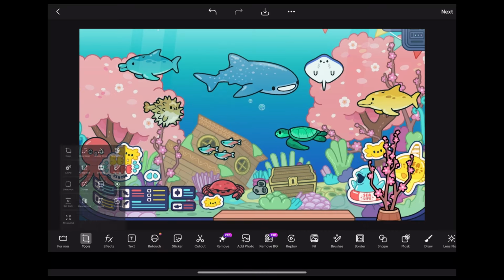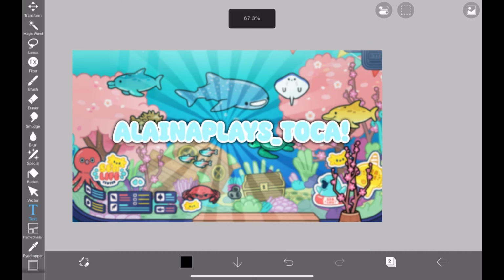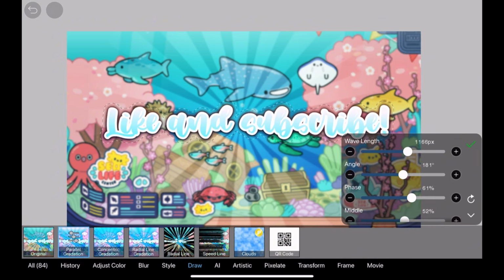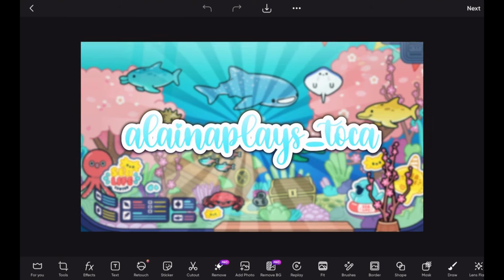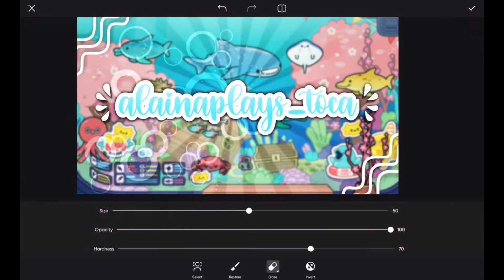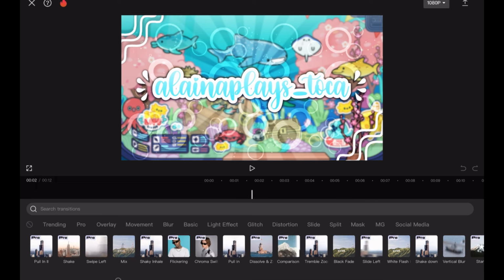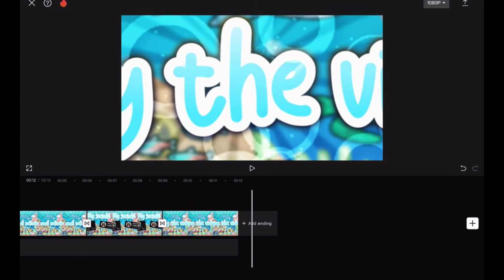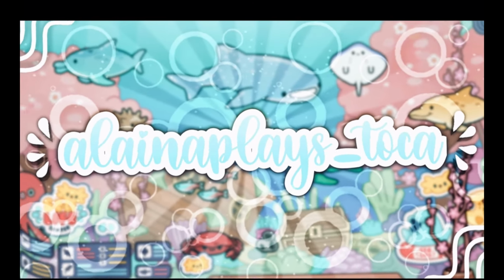Aesthetic Toca Intro Tutorial!⭐️☀️(Toca Life World!)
{i do not claim any music to be mine!}

•CapCut/VLLO
•Vont
•filter:Seychelles on Colourtone!

ੈ♡˳I hope to grow my channel and meet some amazing people!

•please respect my privacy when asking certain questions!